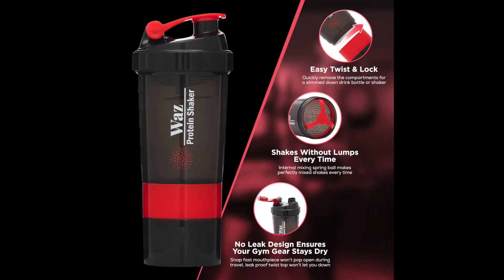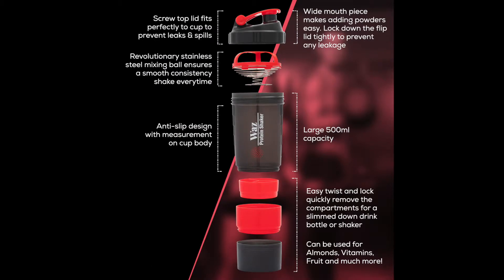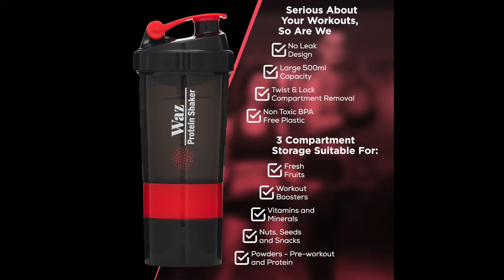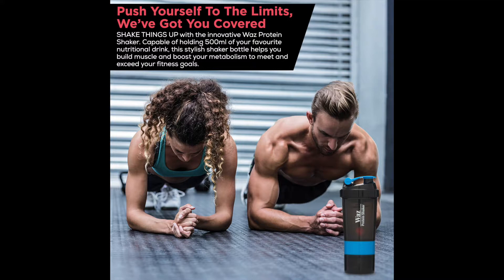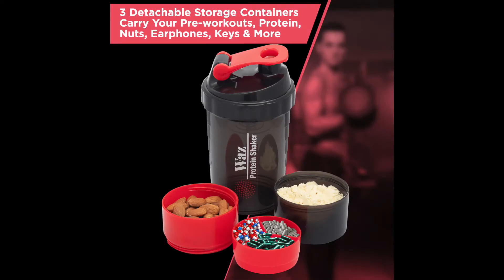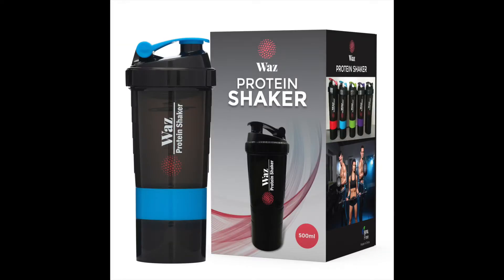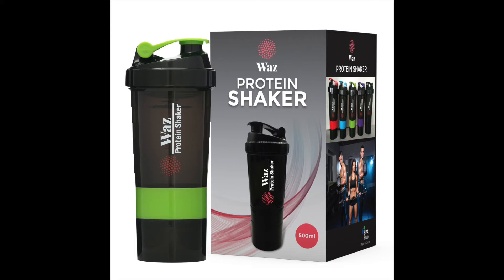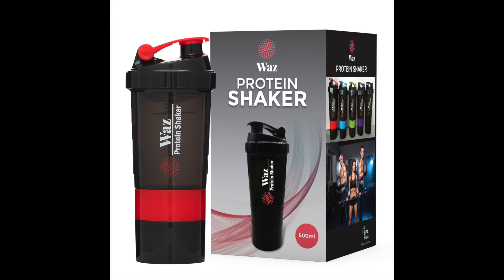PROTIEN SHAKER BOTTLE AMAZON-PROTIEN POWDER SHAKER BOTTLE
Protein Shaker Blender Bottle with Whisk Wheel, Leak-Proof Flip-Top Cap, 3 Twist-and-Lock Storage Compartments and Non-Slip Ribbed Design for Workout Fitness Drinks (500 ml)

This is one smooth operator!
Clumpy protein powder clinging to a whisking ball leaves your body running on empty after a grueling workout. The Waz Protein Shaker features a next-generation whisk mixing wheel that provides dual-level whipping to thoroughly mix protein powder and eliminate incidents of clumpy and downright distasteful nutrition drinks. With the smooth, creamy consistency that your body yearns for, you’ll be on the right path to the sleek physique you’ve been seeking.

Designed for long-lasting reliability
Made with non-toxic, BPA-free plastic, the Waz Protein Shaker boasts sure-grip ribbed sides and a flip cap lid that screws on to form a leakproof seal. The wide-mouth bottle and integrated measurement markings make it easy to fill the bottle for consistently delicious energy drinks each and every time. When added to your dishwasher, the Waz Protein Blender Bottle cleans easily and is ready to join you for the next day’s workout.

You CAN take it with you
This innovative protein shaker bottle has 3 integrated compartments, including a partitioned vitamin tray, so you can take extra powder and supplement capsules with you. Add a car key or house key to a compartment and walk into the gym with just the Waz Shaker. Its’ tapered profile fits easily in standard bottle and cup holders of automobiles, treadmills and other gym equipment. Take comfort in knowing that the Waz Protein Shaker Bottle keeps metabolism-boosting nutrients within your grasp throughout your day.

For a workout companion, you can count on, add the Waz 500 ml Protein Shaker Bottle to your cart today.